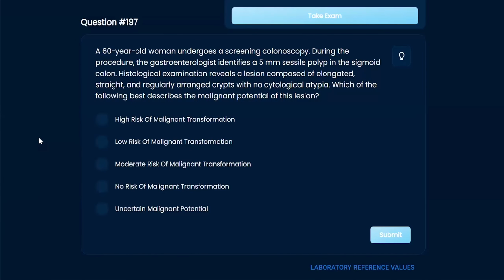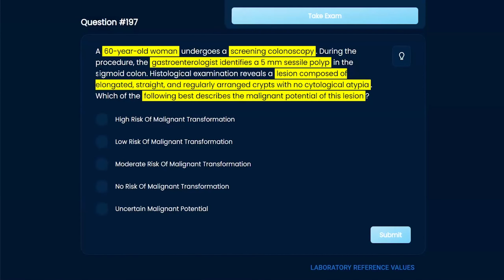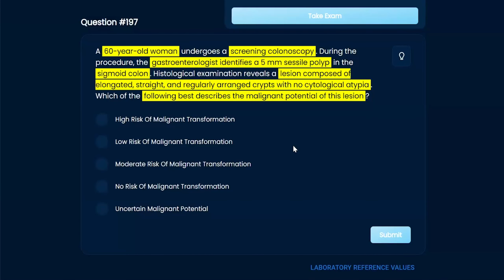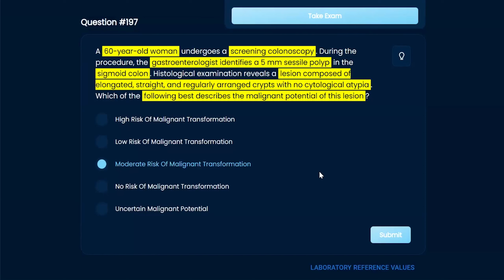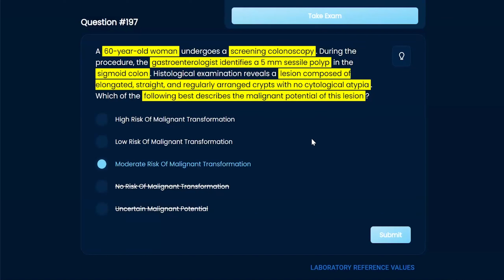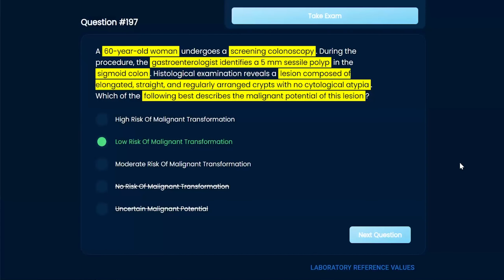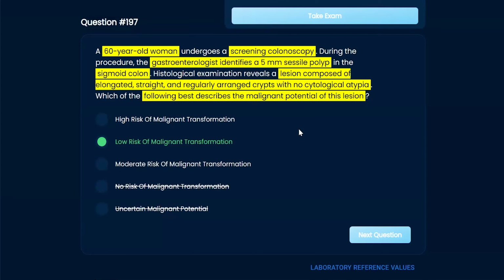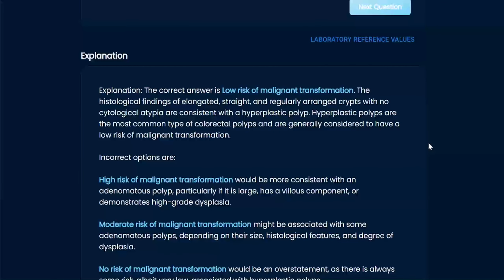Get USMLE Questions Right Even if You're Completely Lost!